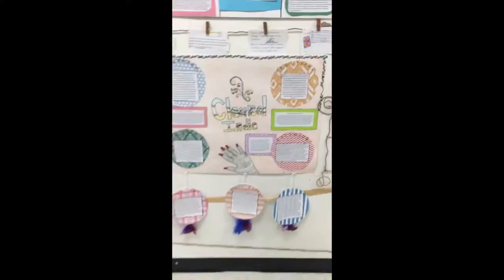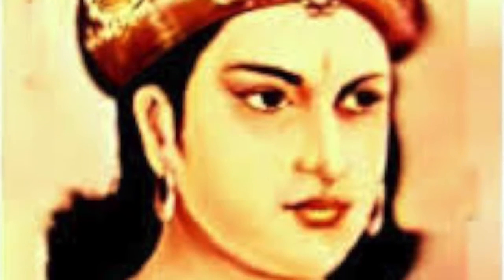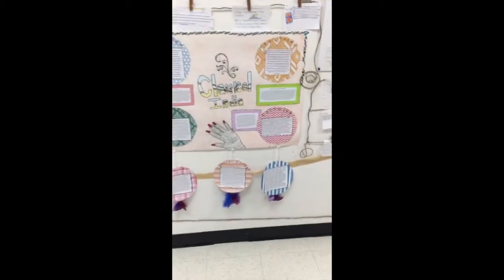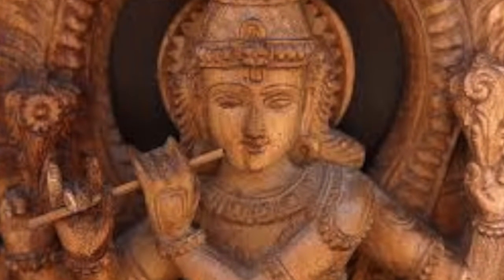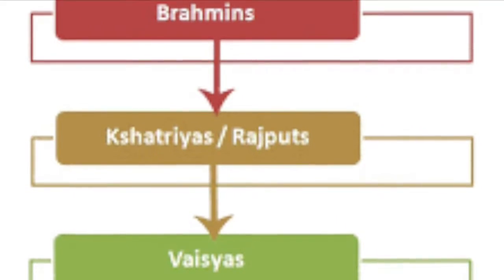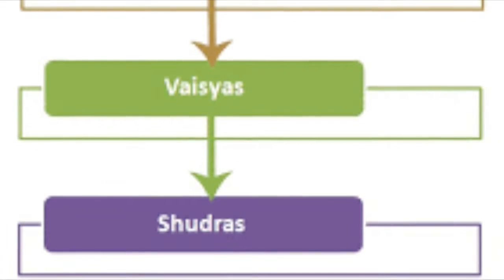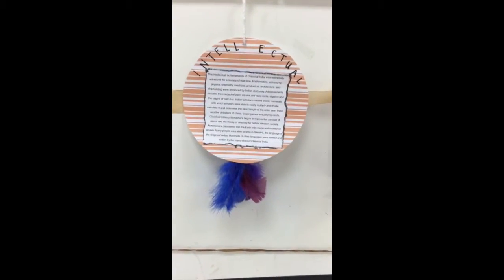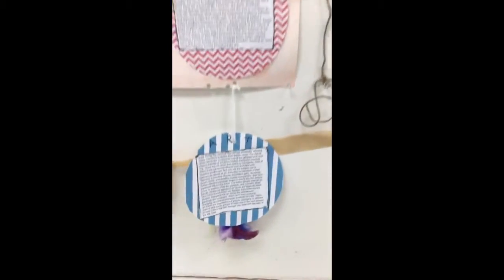Classical India Movie